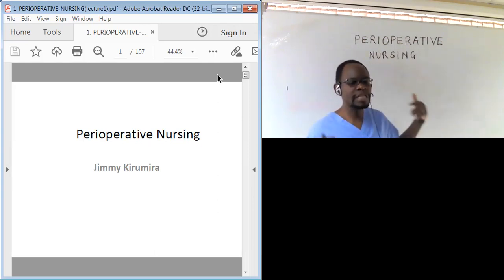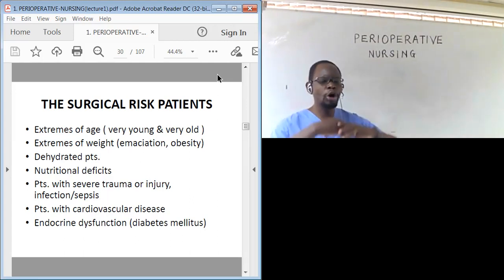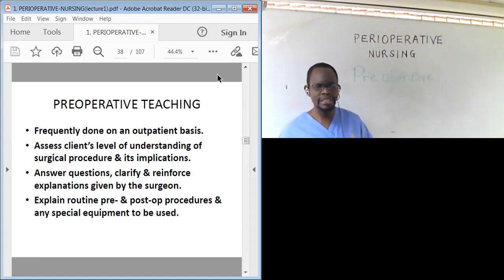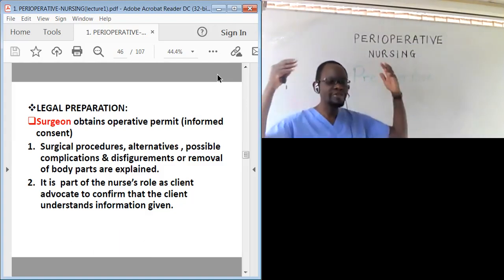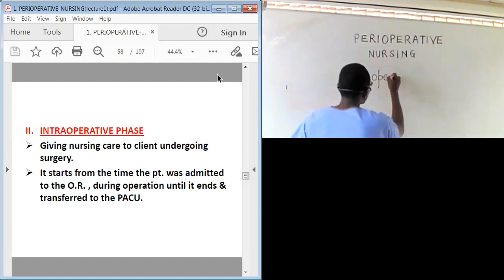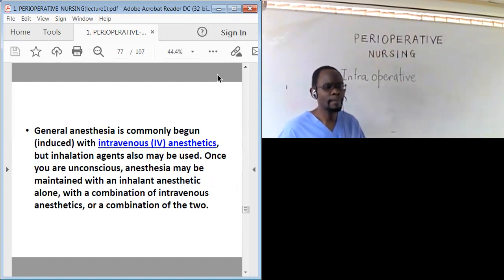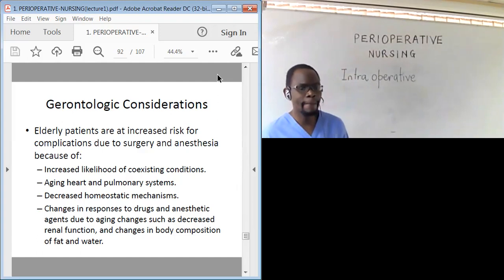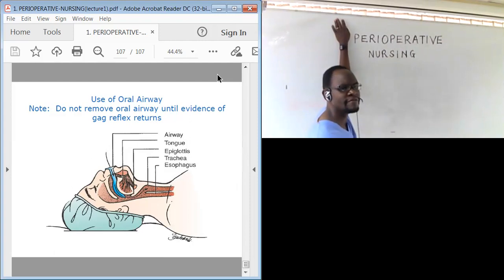Periopertative Nursing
This video explains the concept of Periopertative Nursing